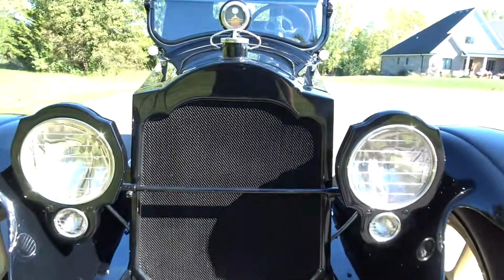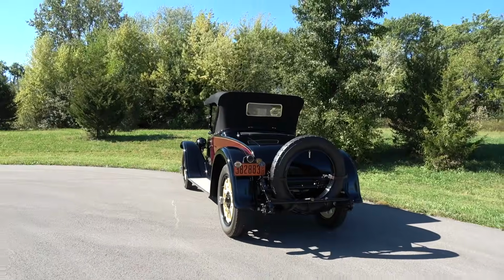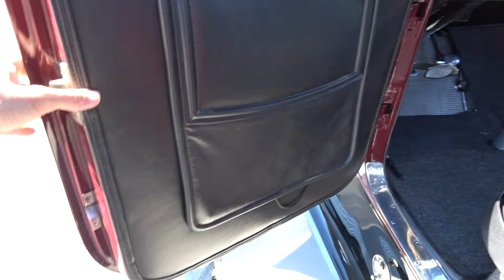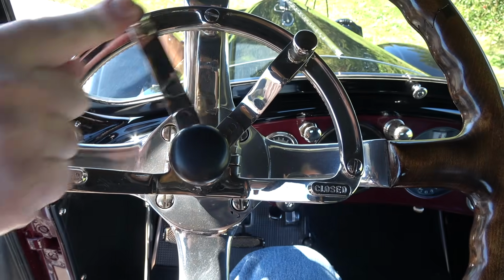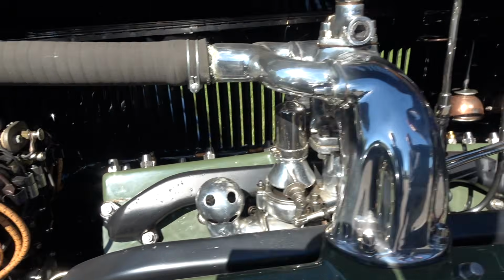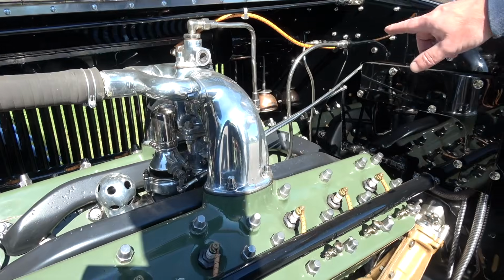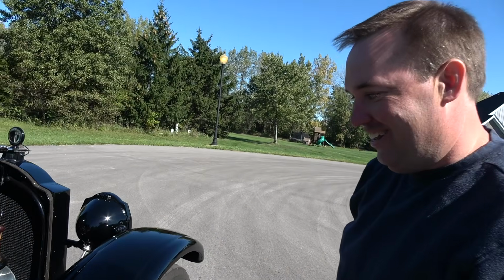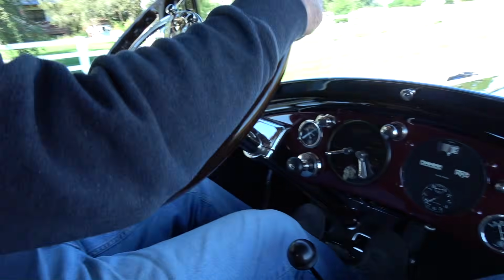1920 Supercar 90 HP ! 1920 Packard Twin Six Runabout & Ride on My Car Story with Lou Costabile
On “My Car Story” we're in the West Suburbs of Chicago, IL on 10-9-25.

We're looking at a 1920 Packard Twin Six Runabout in Maroon and Black paint. The car comes with the 424 CI V-12 engine and a 3 Speed manual transmission.

The car's Owner is Tim Heywood. Tim’s had this car since 2013. Tim shares this car has 90 HP vs a 1920 Ford Model T has about 22 HP so this car would have AMAZING HP for 1920. This car was a “Barn Find” and after a 7 year restoration this car looks showroom new.